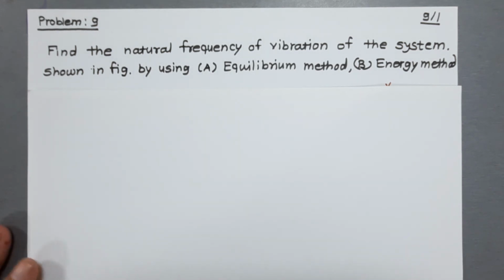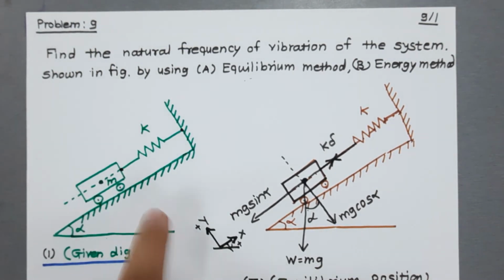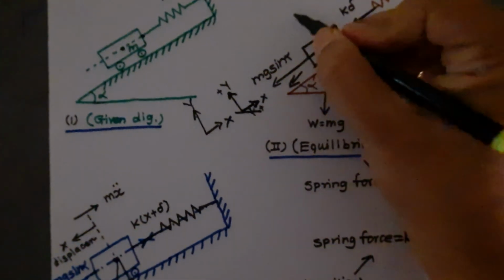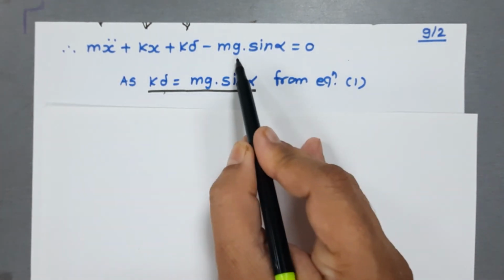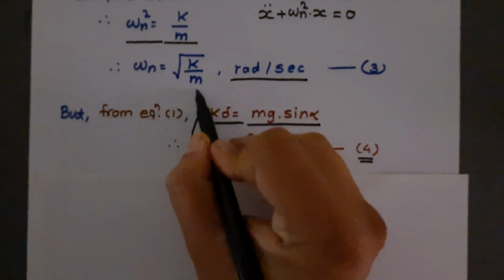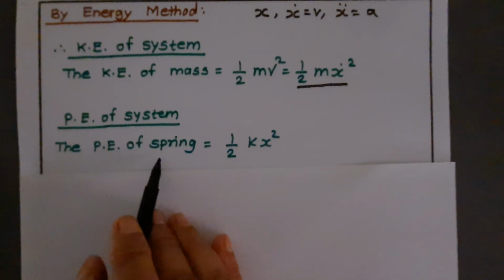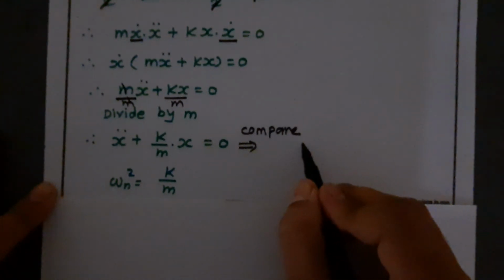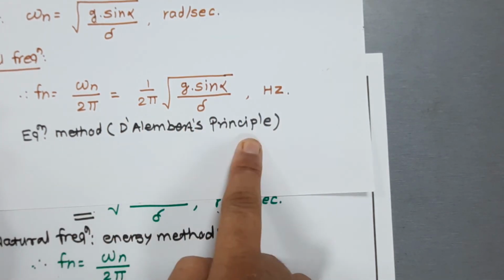Numerical on determination of Natural frequency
Numerical on determination of Natural Frequency equation for spring and mass system kept on inclined surface by using Equilibrium Method  ( D'Alembert's   Principle) & Energy Method.